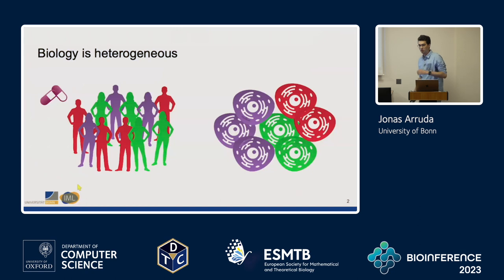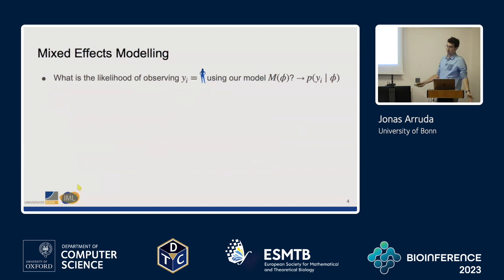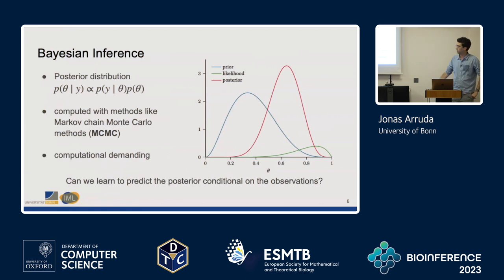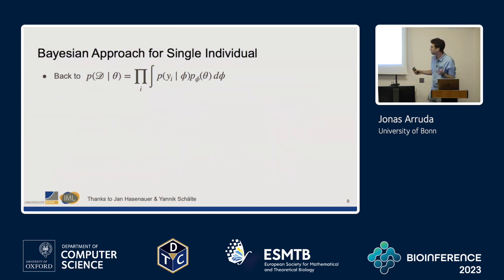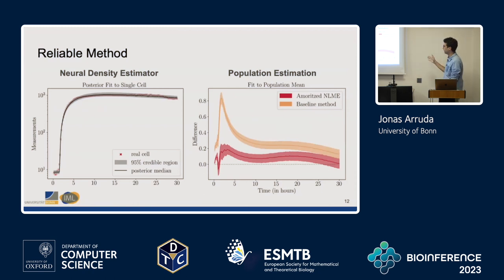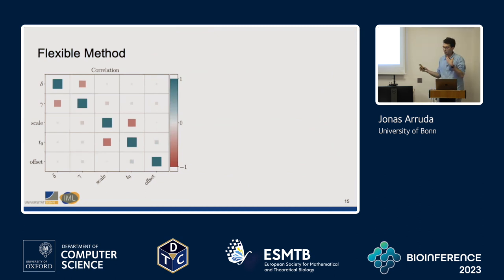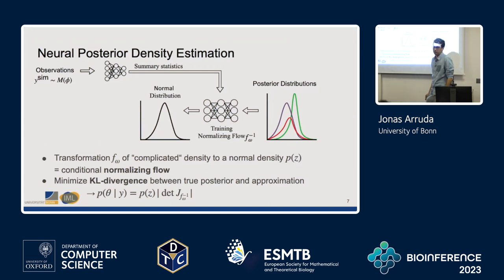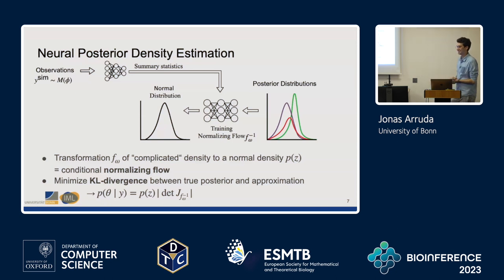Amortized approach to non-linear mixed-effects modelling with neural density posterior estimation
Talk by Jonas Arruda at BioInference 2023.

Abstract: Non-linear mixed-effects models (NLMEs) are a powerful tool for analyzing heterogeneous populations, and are commonly used in a wide range of fields such as pharmacokinetics, single-cell analysis, econometrics, and engineering. However, the non-linearity in these models, combined with the presence of random effects, can make them computationally demanding and difficult to fit to large data sets and even infeasible for models including more complex stochasticity. This is in particular the case for uncertainty analysis.

Additionally, established methods often lead to non-reproducible results, making it challenging to find accurate parameter estimates. For the first time in the context of NLMEs, we use simulation-based neural posterior estimation, a novel machine learning-based approach, which has been developed to address general parameter estimation problems. This approach is based on invertible neural networks and has been shown to effectively handle complex models and large data sets.
This method is applied to first train entity-specific posterior distributions and then use these posteriors for estimating the population parameters of the NLMEs, thus improving the scalability and robustness of parameter estimation.

By leveraging these posteriors, researchers can perform more comprehensive uncertainty analysis and population model calibration, leading to more accurate and reliable results.